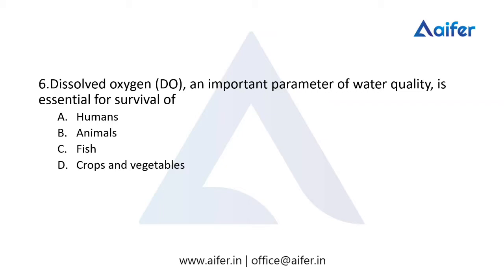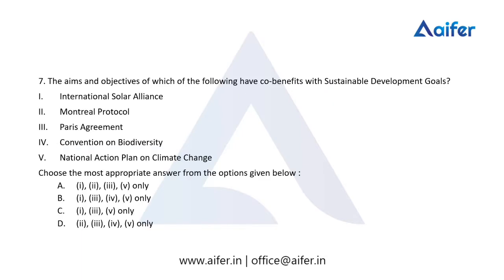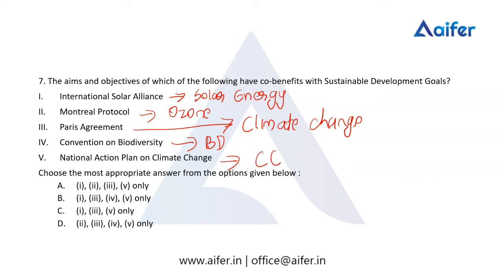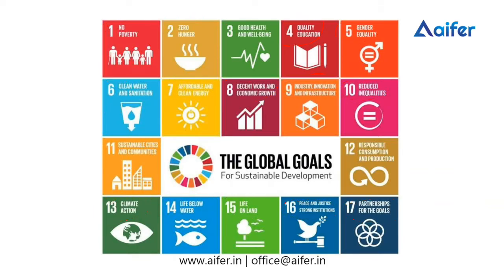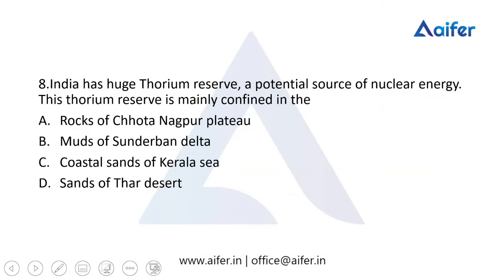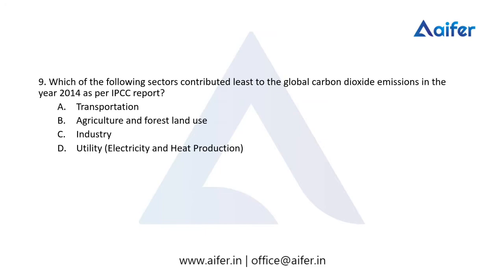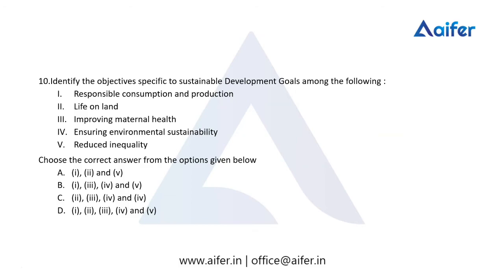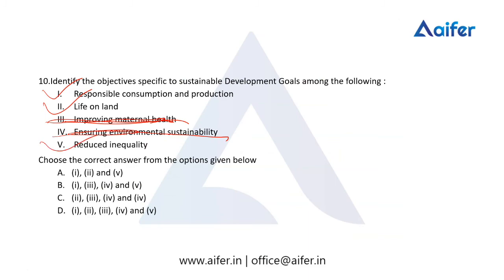NTA UGC NET Paper 1 Preparation| PEOPLE, DEVELOPMENT AND ENVIRONMENT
In this video, I have Discussed all the Important Previous Year Repeated Questions that have a great chance of being asked in the upcoming NTA UGC NET June 2020 Examination.
The latest exclusive video discussing the Previous question from  PEOPLE, DEVELOPMENT AND ENVIRONMENT
The wait is over
Exclusive From Diksha...
Latest Edition including all the Question Papers of 2020 Examinations...
We are happy in being the first to launch this edition...
No more waiting... BOOST up your preparation
Anees Poovathi Introducing Aifer Exclusives | Previous Year Questions 2020 June | How to Crack UGC NTA NET| NET/JRF

The team behind Diksha is a group of JRF and NET qualified experts who would like to share their strategies and methods with those who are aiming to crack the exam. Diksha will use a multitude of methods to help candidates like broadcast groups, study materials, strategy discussions, Videos, Online courses, Model questions, Mock Test Series.

App Link
Diksha Classroom App (Android Devices):

how to clear the net exam in the first attempt
how to crack net exam 2020
how to crack the net exam in computer science
net exam syllabus
how to clear the net exam in commerce
how to start preparing for UGC-net
UGC net preparation material
how to prepare for UGC net in 3 months

how to clear the net exam in English

net exam syllabus

net exam 2020

how to crack the net exam

how to clear the net exam in economics

how to clear the net exam in chemistry
how to crack the net exam in commerce in the first attempt

UGC net commerce topper

net exam 2020

net commerce syllabus

UGC net commerce notes

UGC net commerce syllabus 2020

commerce net exam preparation

how to clear UGC net exam in the first attempt

how to crack UGC net public administration

the best site for UGC net preparation

net exam 2020

UGC net commerce topper 2019

net commerce syllabus

the net management preparation material

how to prepare for UGC net management from home

UGC net management syllabus

net exam 2020 syllabus for management

net management books

UGC net management handwritten notes

net exam for MBA students

human peritus

the best study material for UGC net management

how to prepare for UGC net paper 1

how to prepare for UGC net management in 2 months

UGC net management books Arihant

Trueman UGC net management book pdf

UGC net study plan

UGC net syllabus 2020

UGC net preparation online

UGC net preparation books

UGC net preparation app

UGC net paper 1 study material pdf in English

UGC net paper 1 syllabus

UGC net paper 1 solved pdf

the best book for UGC net paper 1

UGC net paper 1 teaching aptitude notes

UGC net commerce notes online